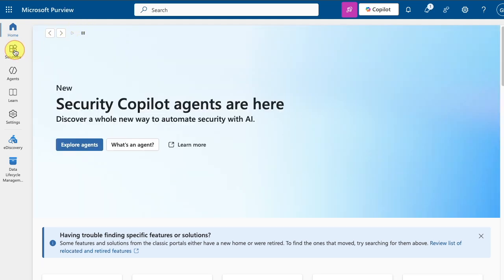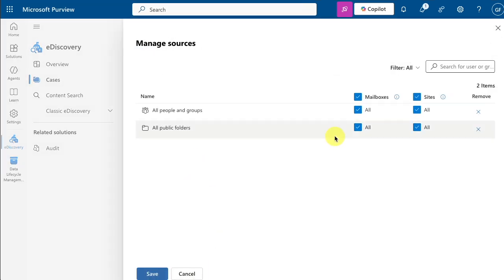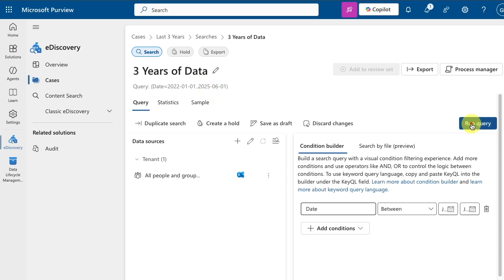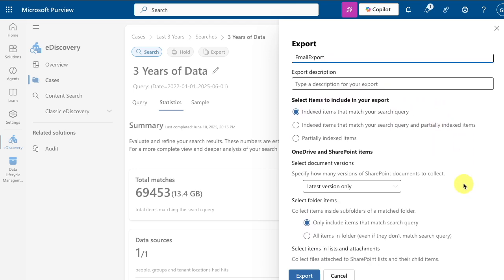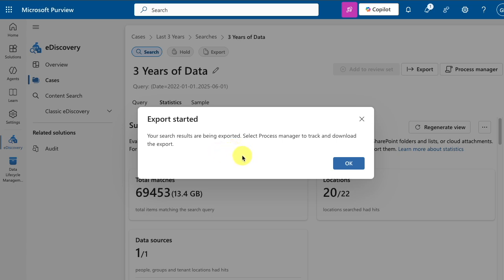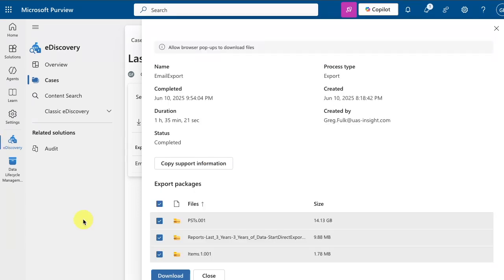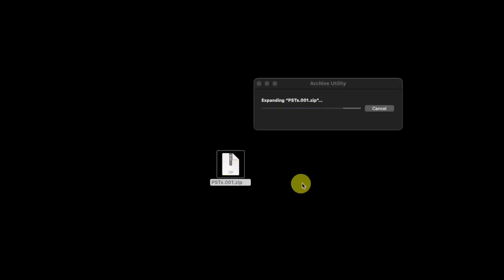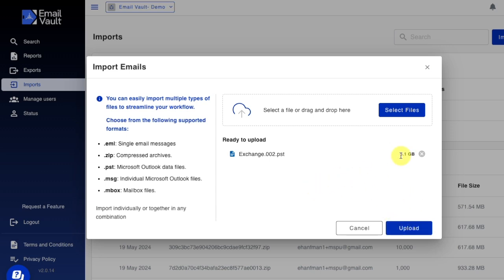How to Export PST Files from Microsoft.